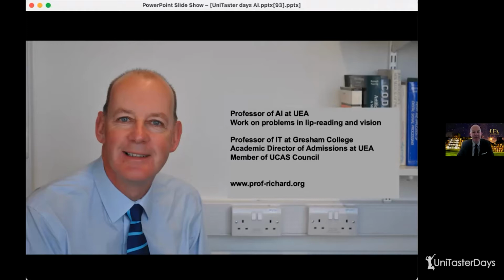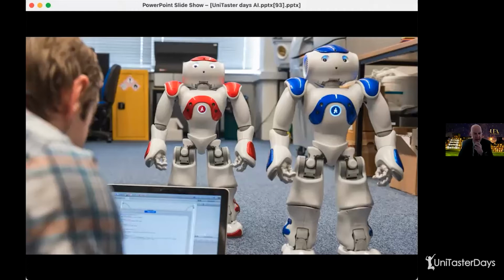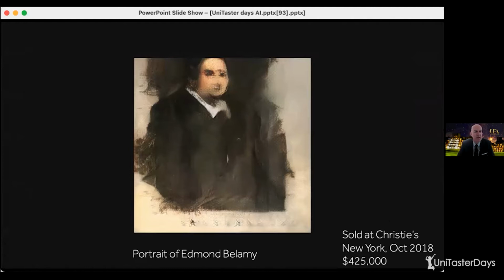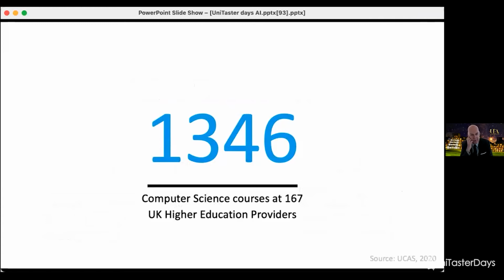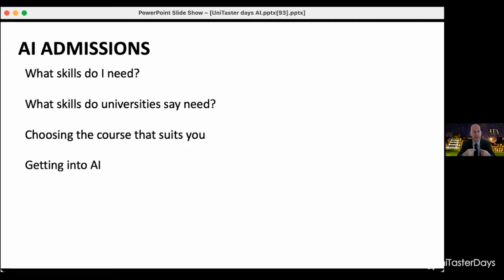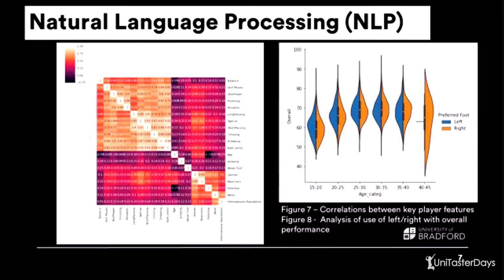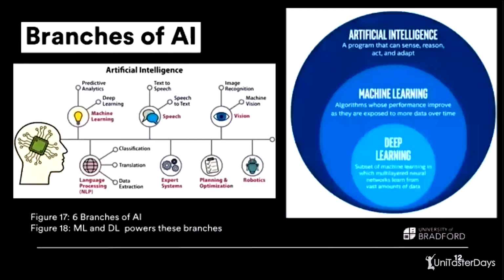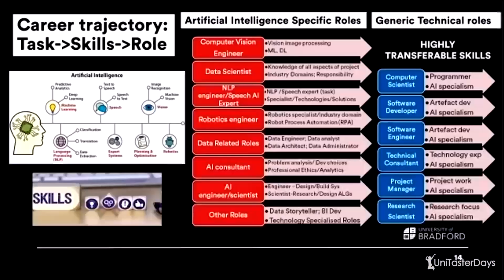An introduction to studying Artificial intelligence (AI) at University | UniTaster On Demand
An introduction to studying Artificial intelligence at University. Including courses, careers and application tips.

Featuring the University of Bradford and the University of East Anglia.

Speakers:
Professor Richard Harvey, Academic Director of Admissions at the University of East Anglia
Dr Kulvinder Panesar, Lecturer in Applied Artificial Intelligence at the University of Bradford.

*Event Summary*
This webinar is hosted by Jon Cheek, the Founder and Director of UniTasterDays. Guidance is provided for students to help them make good choices when considering university. The guest speakers for this event are Professor Richard Harvey, the Academic Director of Admissions at the University of East Anglia and Dr Kulvinder Panesar, a Lecturer in Applied Artificial Intelligence at the University of Bradford.

*A guide to studying Artificial intelligence at university - why to consider it?*
Artificial intelligence is a fundamentally interdisciplinary subject at university, with a focus on the interrelationships between many topics, explains Richard. He goes on to look at the different kinds of research projects which have been done in this field, and these are the types of topics you will have the chance to explore on this course. Some examples of these are: ethics and the legal issues that arise out of this kind of work, the sociological impacts and the technical areas of artificial intelligence.

Many students wonder what they can go on to do after a degree in this field. Richard looks at the many careers you can pursue across all job sectors. There are over 1,346 courses offered on UCAS and it is very important to do your research as these can differ greatly, explains Richard. Finally, he talks about the benefits of this course and the admissions process.

*What to expect on an Artificial intelligence university course?*
Kulvinder explains how artificial intelligence is a part of our everyday lives and looks at real-life stories.

The examples Kulvinder show give a sign that artificial intelligence is catching up to human intelligence. She looks artificial intelligence as the science and engineering of making intelligent machines, especially intelligent computer programmes.

There are many areas of this subject that you can cover at university and this is explored in this session. Some of these include natural language processing, computer vision and robotics.

Kulvinder goes on to talk about research that has been conducted at the University of Bradford which has then been applied to real-life scenarios. She looks at what you can expect from the overall course and opportunities you will have to gain industry experience.

You will be assessed in a variety of ways on this degree ranging from essays to exams and presentations. In your final year at university you will be able to complete an independent research project and Kulvinder looks at the kind of topics you can explore. Finally, she touches on the transferable skills you will gain, and careers you can go into with this degree.